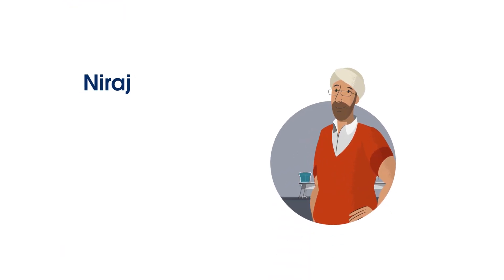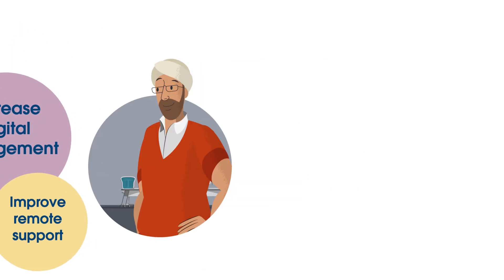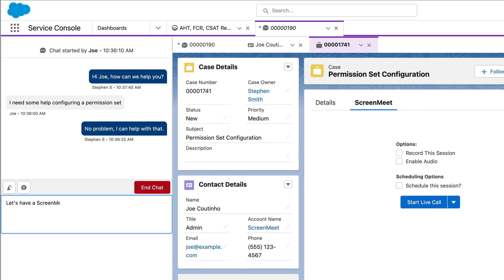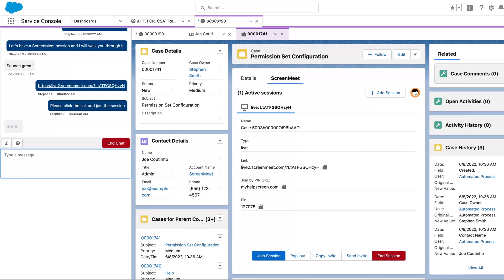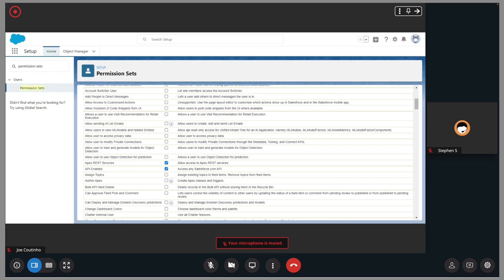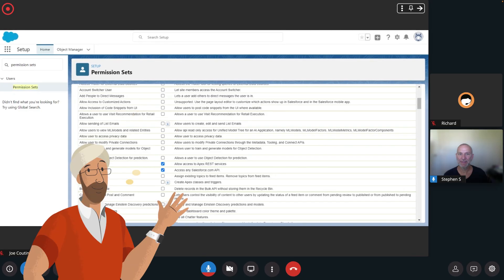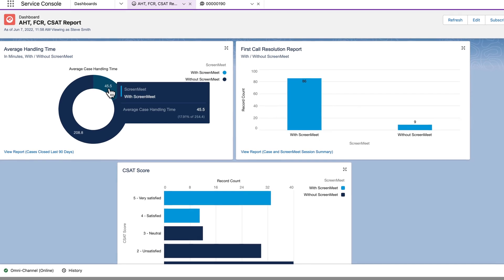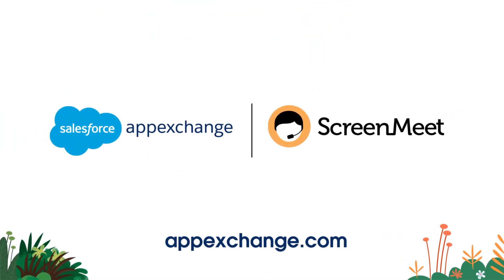ScreenMeet + Salesforce for CMT. Complete the digital transformation with embedded screen sharing.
ScreenMeet enhances Salesforce Omnichannel to deliver ROI and data security - ScreenMeet screen sharing and video meetings run native in the Salesforce Platform and drive efficiency and deliver reportable metrics around the screen share and video meeting with customers. Create a seamless experience for your customers and agents while capturing recording & screen sharing with one solution.